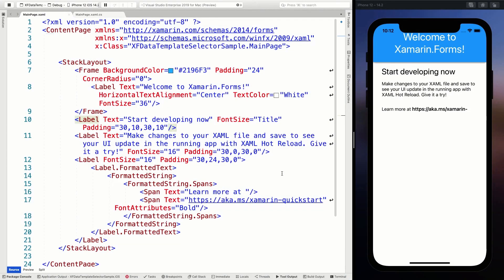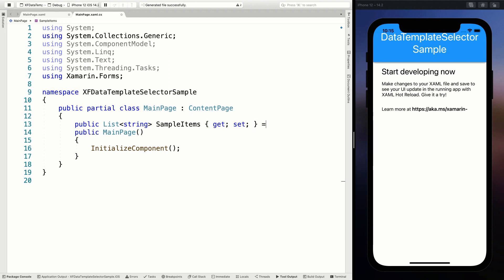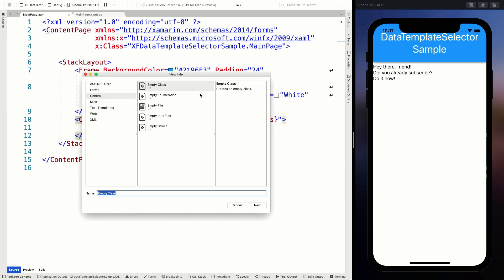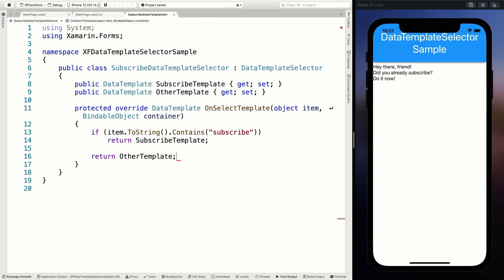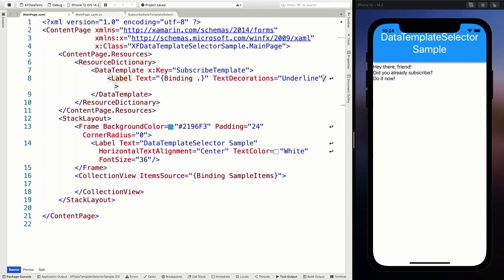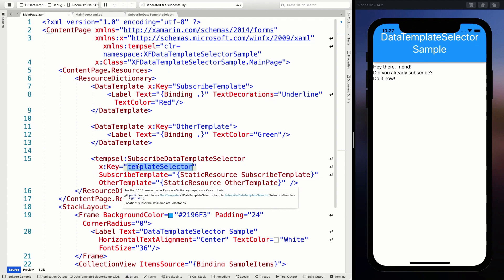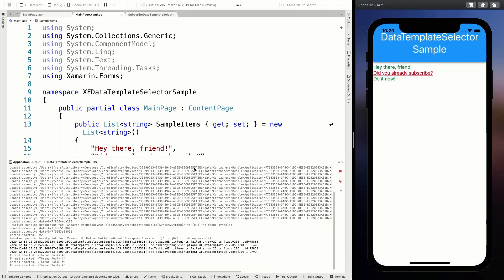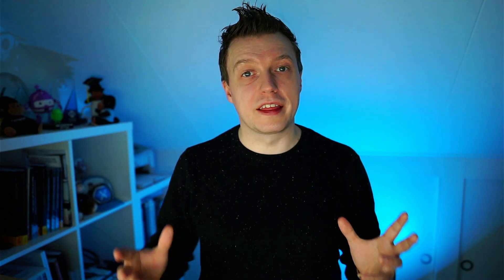Different Templates for Items with DataTemplateSelectors in Xamarin.Forms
In continuation of my video about DataTemplates, we will now look at the DataTemplateSelector. With the DataTemplateSelector you can apply different templates based on logic that you implement yourself! This might come in handy if you want to show lists of data that need to be shown in a different way.

In this video we will learn what DataTemplateSelectors are, how to declare DataTemplates in your resources, apply templates to a CollectionView and probably one or two more things!

⏱ Timestamps
0:00 Intro
0:38 Sample App Outline
1:18 Important Note About ListView!
2:00 Implement the Sample ItemsSource on CollectionView
3:49 See CollectionView without DataTemplateSelector
4:30 Explanation what DataTemplateSelector does
4:50 Create Sample DataTemplateSelector
8:00 Create DataTemplates in XAML Resources
10:26 Create Sample DataTemplateSelector in XAML Resources
12:03 Consume DataTemplateSelector in CollectionView
13:28 Sample App Running
13:59 Important Notes in the Docs!
15:55 Outro: Shoutout and How do You Like My On-Camera Shots?!